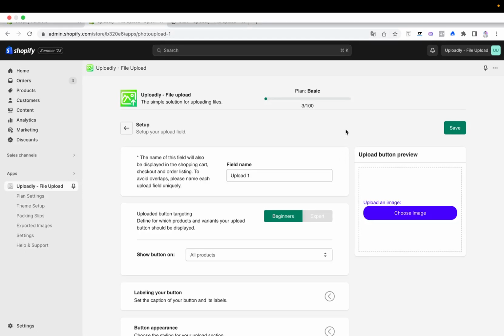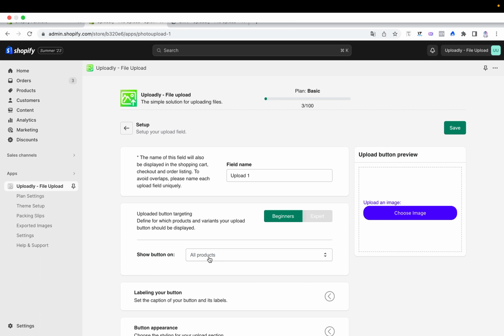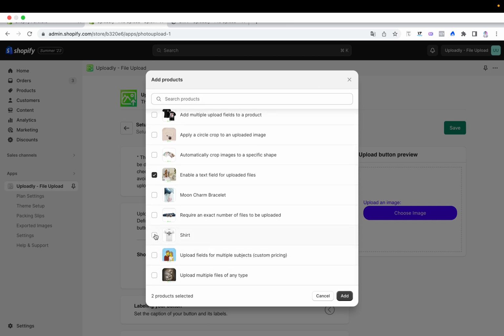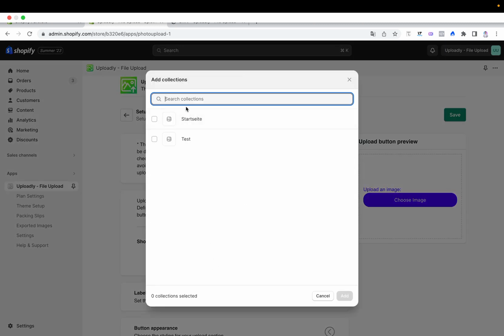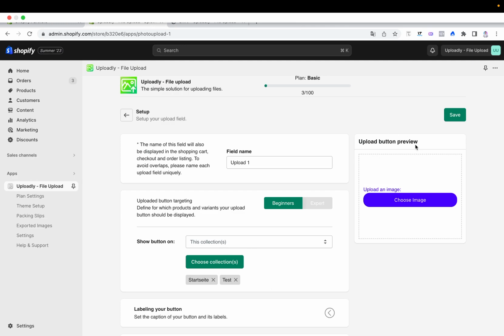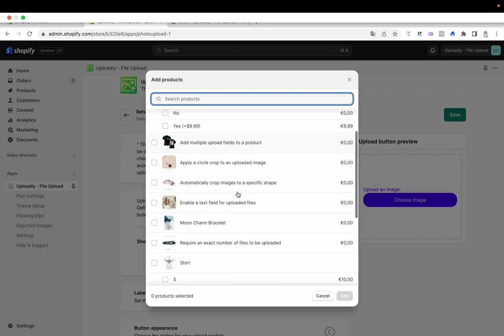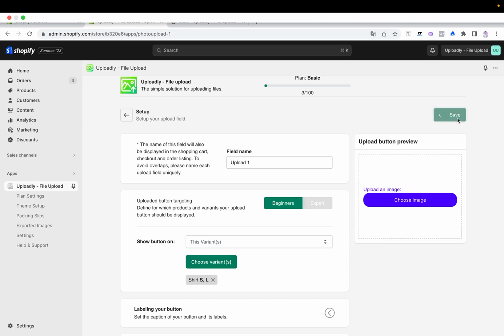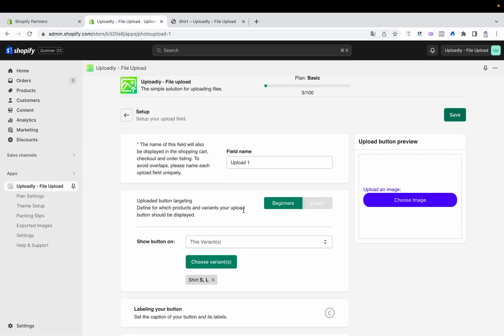Upload field button targeting (Show on products, variants & collections) - Shopify store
Welcome to our comprehensive tutorial on targeting the upload button for products, collections, and variants on your Shopify store! 🛍️ Proper button targeting can drastically enhance user interactions and streamline your online shopping experience. In this guide, we break down the process, showing you how to precisely position and activate the upload feature for different product tiers and categories. Whether it's for bulk orders, custom designs, or variant-specific uploads, this is your go-to resource.